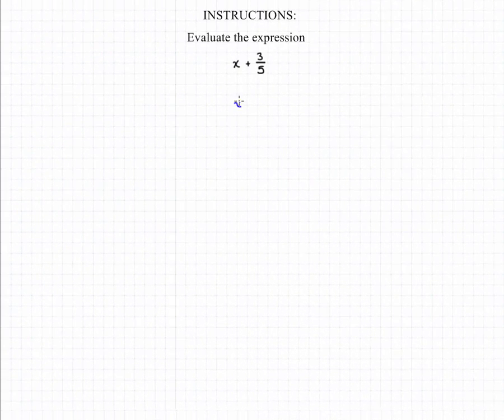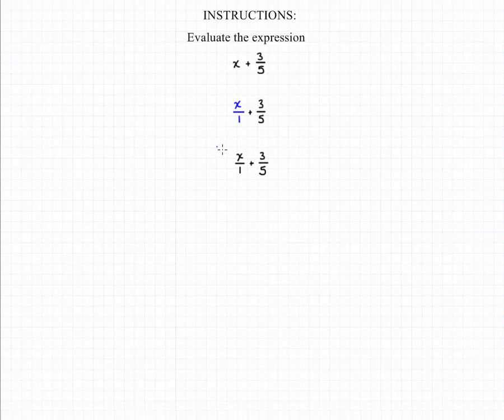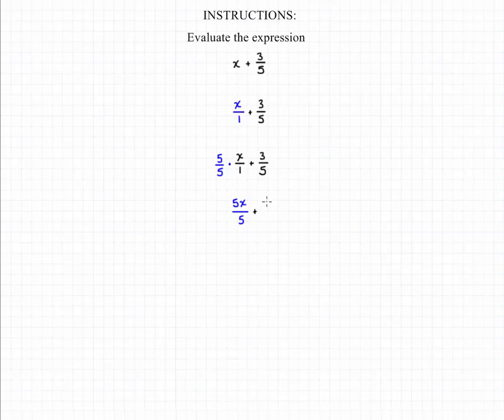Combining Variables and Fractions 1A